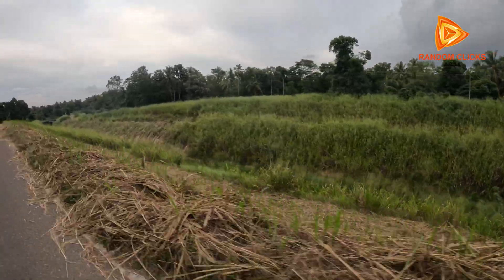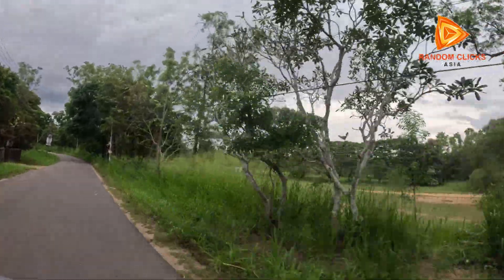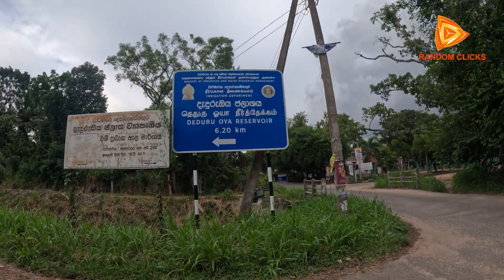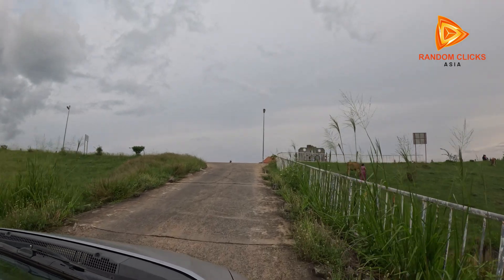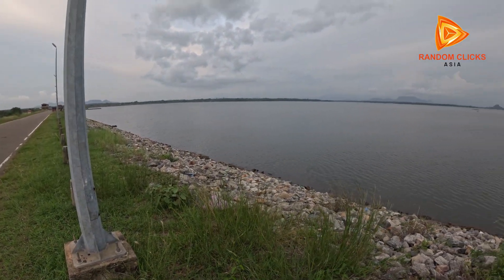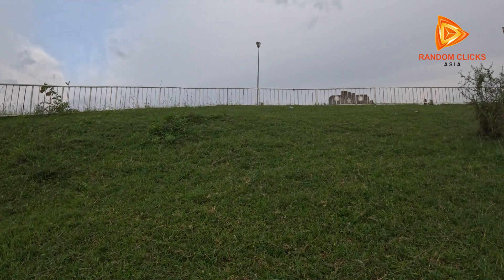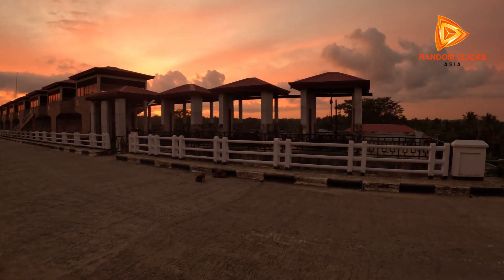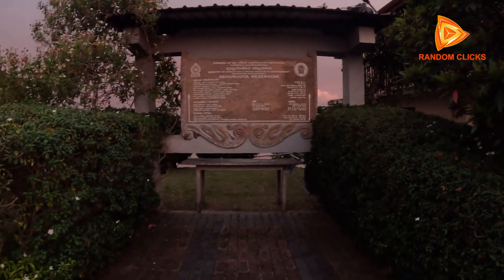Deduru Oya Reservoir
Welcome to our documentary journey to the Deduru Oya Dam and Reservoir, an engineering marvel and a lifeline in Sri Lanka’s North Western Province.
Starting our scenic drive from Hettipola through Kobeigane and Padeniya towns, we explore stunning lakes, lush paddy fields, and pass by vibrant vegetable farms and turmeric cultivations along the dam’s main canal.

Built across the Deduru Oya River, this gravity dam completed in 2014 stands at 39 meters tall and stretches 2,400 meters wide, holding over 75 million cubic meters of water. The reservoir irrigates over 11,000 hectares of farmland, supplies drinking water, and supports flood control, transforming lives and landscapes in the area.

Join us as we dive into the history, purpose, and impact of this impressive structure. We’ll also capture the peaceful beauty of the dam at sunset, where the golden sky reflects off the water, creating a serene and unforgettable evening view.

Video Credit - To Google Earth (from 31st second to 45th second in the video)

Video By - Go Pro Hero 12 Black